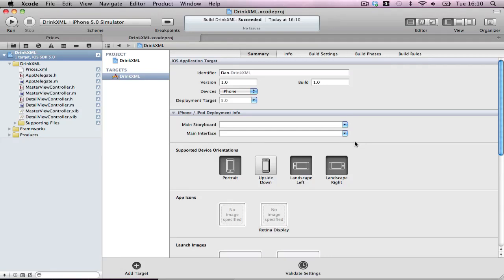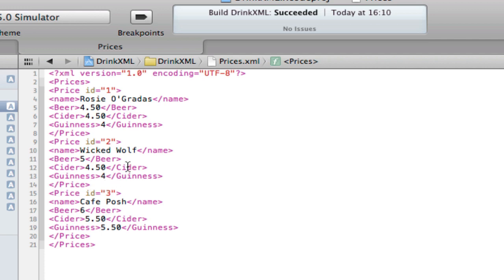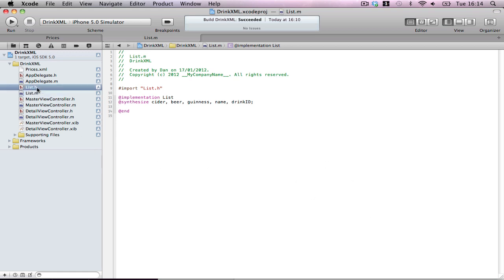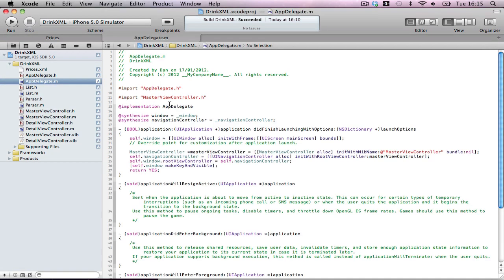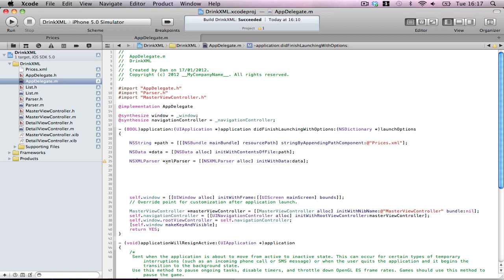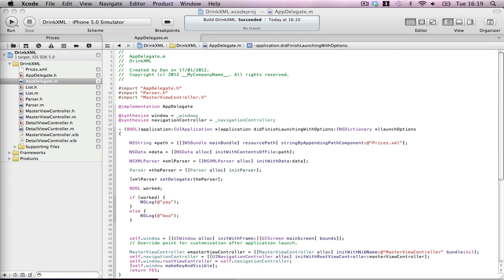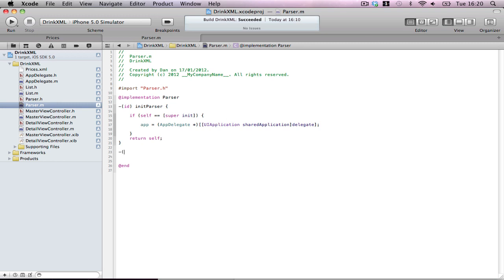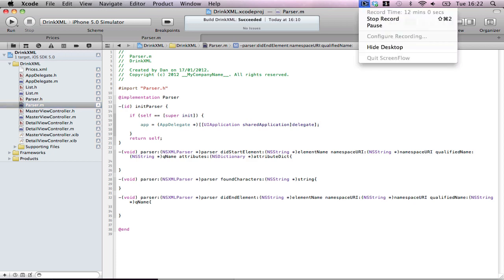iPhone Tutorial: XML Parser Part 1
First part of three NSXML Parsing tutorials